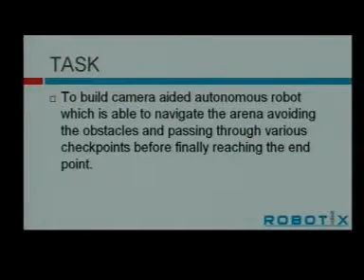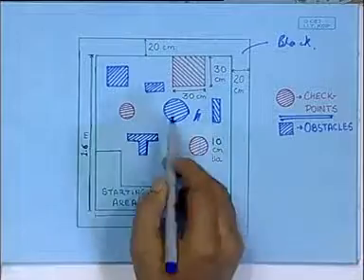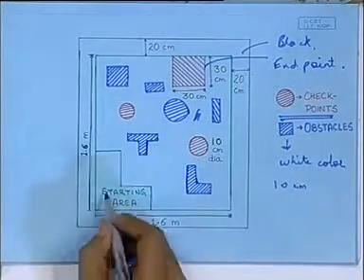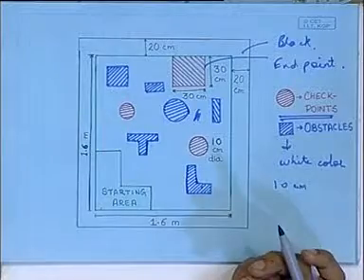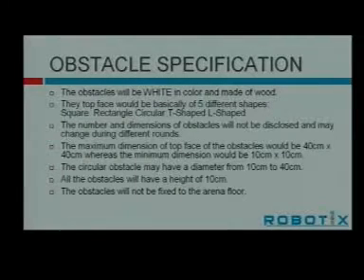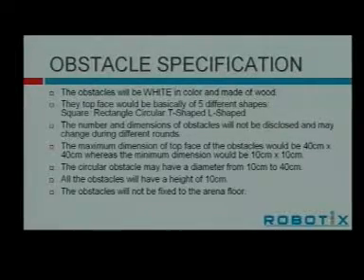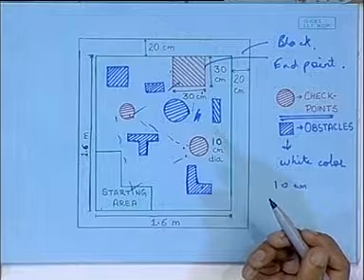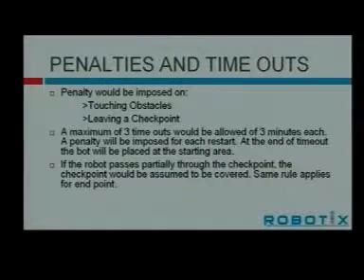I.M.A.G.E - Robotix 2008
Introduction to Robotix event IMAGE - Image Mapping Autonomous Generic Explorer